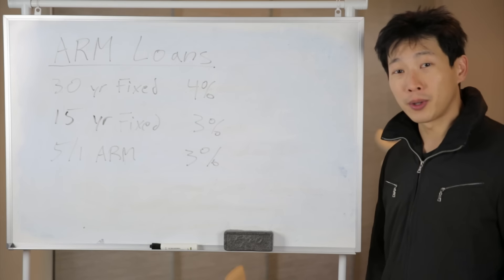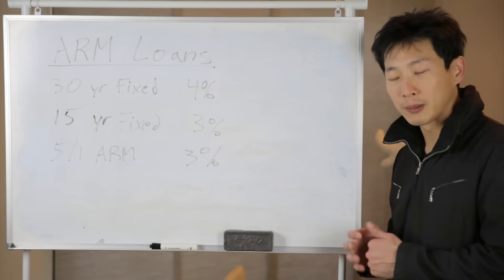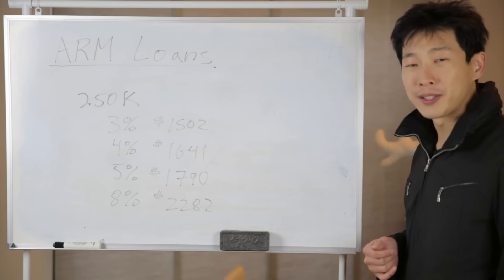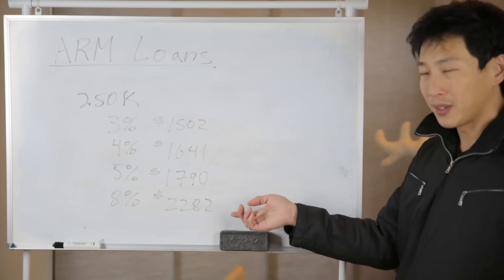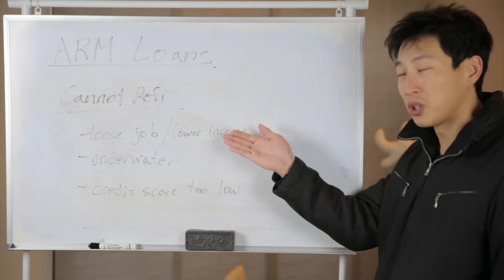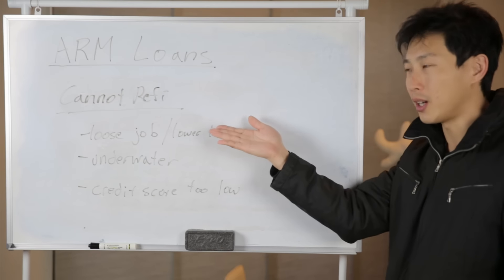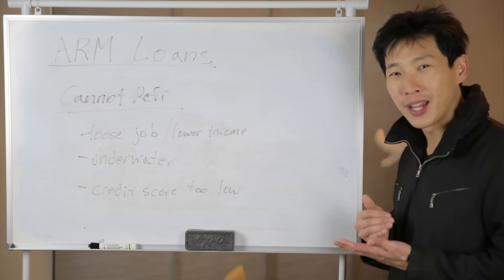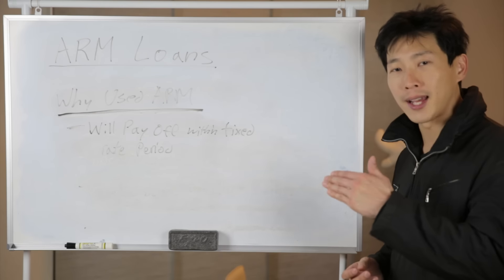Dangers of ARM Loans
If you're going to get an ARM (Adjustable Rate Mortgage) loan, you better know the dangers and risks involved. .